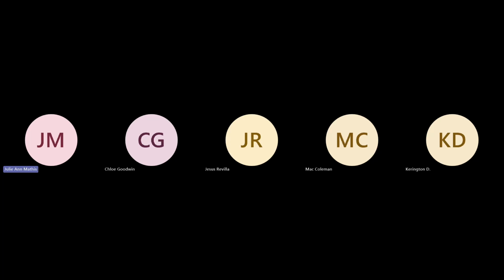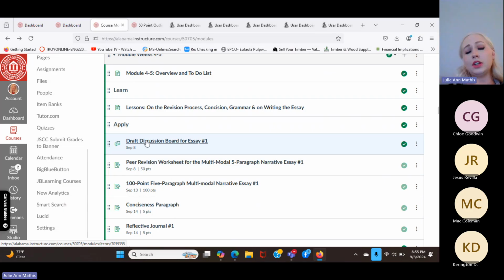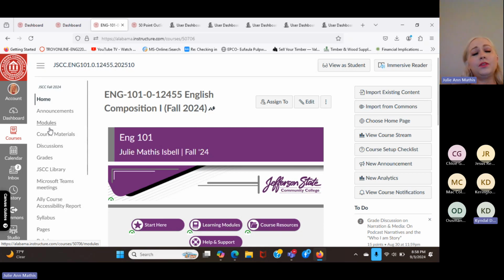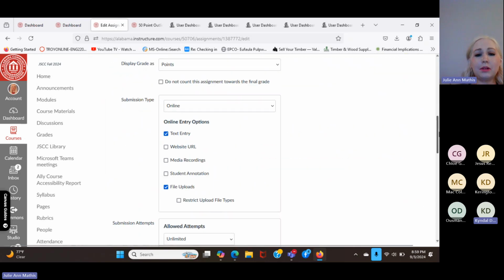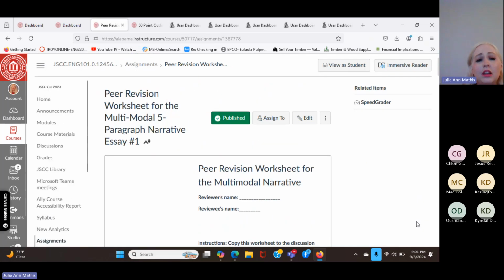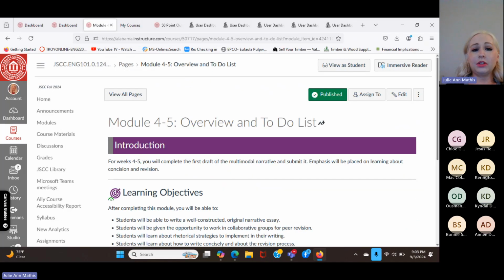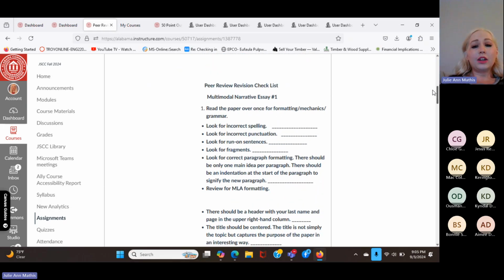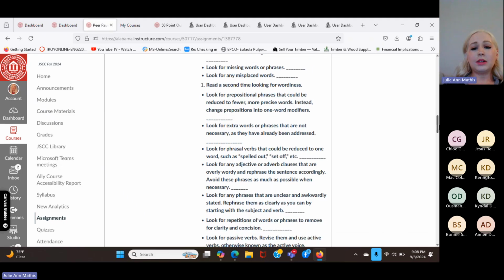Eng 101 Week 4 20240903 205258 Meeting Recording